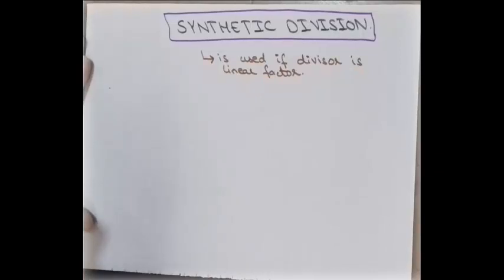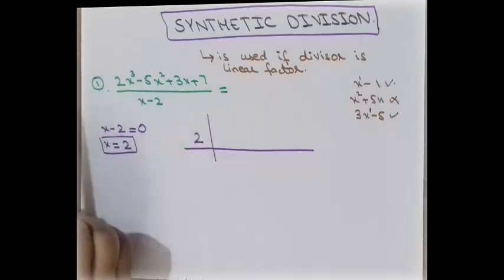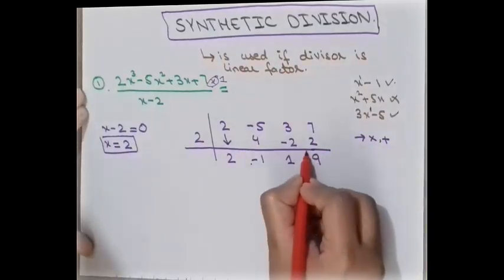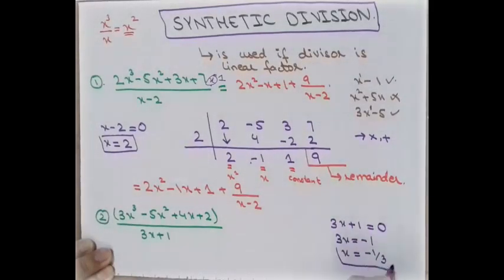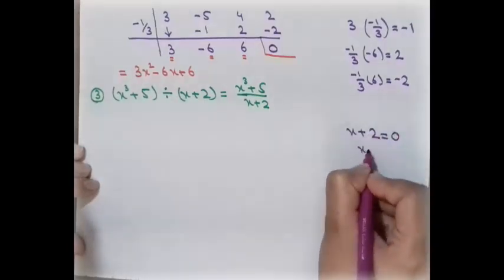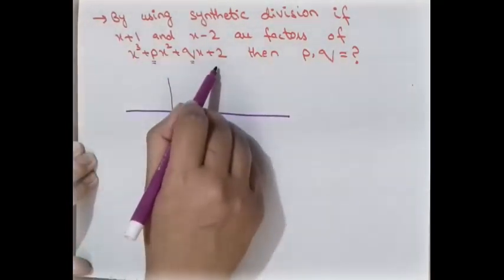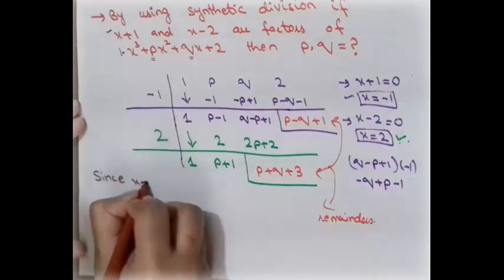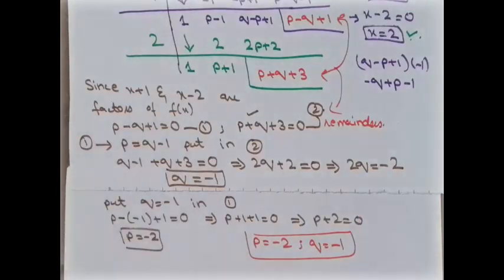Synthetic division | how? | synthetic division of polynomials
WELCOME to Maths Society, In this video you'll learn how to do synthetic division of polynomials. As a synthetic division is a shortcut method for long division. It's fast and easy way of dividing polynomials, if you are dividing one polynomial by a linear expression e.g x+5 or 3x-1.
It can be used to factor a polynomial and to find the zeros or roots of polynomial.
This video contains plenty of examples. As also you'll learn that by using synthetic division method if two factors of given polynomials then find the unknown coefficents of given polynomial. In other words you'll learn how to divide polynomials using synthetic division with simple and step-by-step explanation.